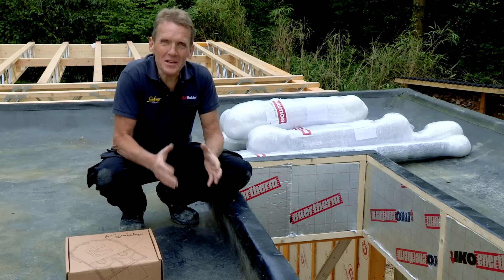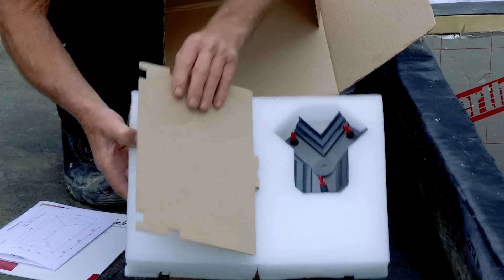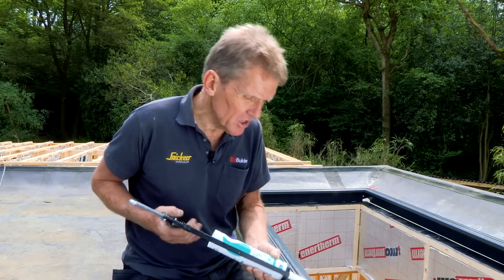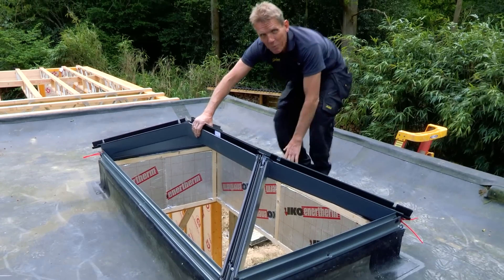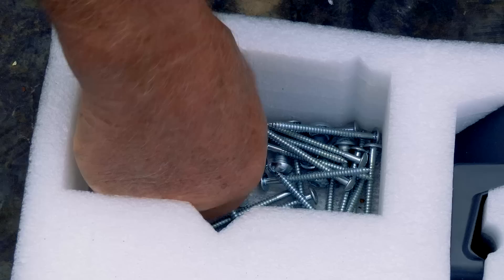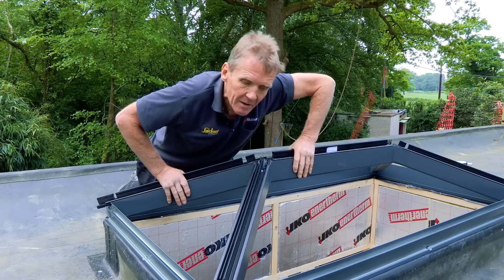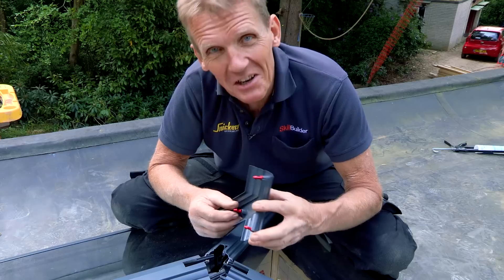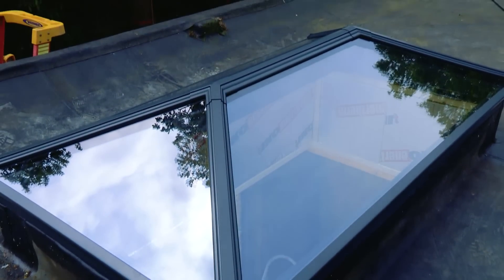How to Install a Korniche Roof Lantern with Skill-Builder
In this video Roger Bisby from Skill Builder demonstrates how to install a Korniche Roof Lantern from Made for Trade which is engineered and developed specifically with the trade and installer at the heart of the process.

0:00 - Intro
0:50 - Packaging & Components
1:40 - Eaves Beam
2:20 - Apply Sealant
3:03 - Spider Assembly
5:05 - Attaching Spider
5:57 - Fixing Down
6:20 - Glass Retainer
7:15 - Glazing
8:19 - Hip Lower End Cap
8:28 - Ridge Top Cap
8:33 - Hip Top Caps
8:46 - Boss Top Caps
9:09 - Hip Upper End Caps
9:16 - Job Complete

The Korniche Aluminium Roof Lantern, engineered and developed by Made for Trade specifically with the trade and installer at the heart of the process, providing a product that is not only easy to install but arrives as a kit with full instructions and components safely wrapped and boxed. With no cutting or silicone required within the roof structure, the Korniche is the go-to lantern for the installer.

The slimmer elegantly proportioned Korniche fits perfectly in any home by retaining traditional features in a contemporary setting. The slim of sections are married together through carefully sculpted bosses and entirely hidden fixings to ensure that the beautiful sight-lines flow unbroken and gracefully from the ridge down through the spas.

STRUCTURAL ELEGANCE
The slim elegant Korniche fits perfectly in any home by retaining traditional features in a contemporary setting.

THERMAL EFFICIENCY
Thermal efficiency guaranteed through thermally broken eaves beam and insulating T-bar combined with high-performance glazing.

STRONG AND SECURE
Unparalleled in strength through an engineered structure alongside the innovative glass lock system and tamper-proof fasteners.

PERFORMANCE GLAZING
If delivery with glazing is required, we can offer many industry leading, high-performance self-cleaning glass options. Choose from either blue, neutral, clear or aqua and with U Values ranging from 1.0 – 1.2.